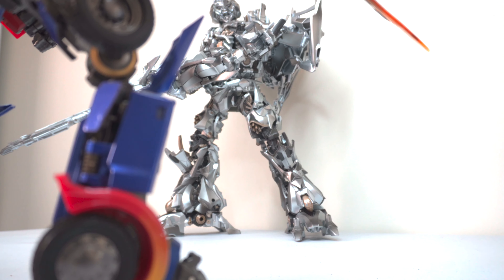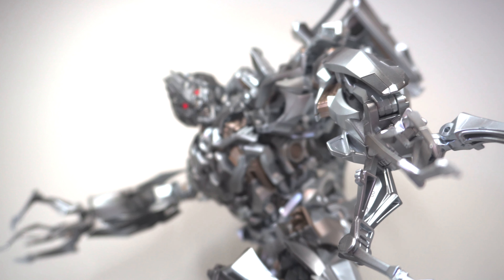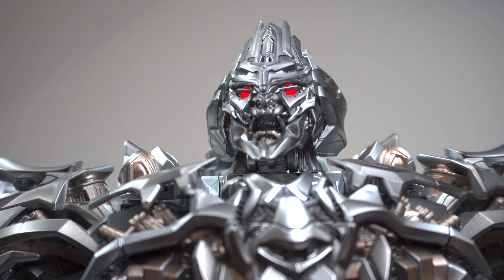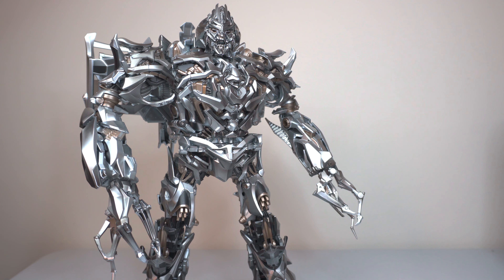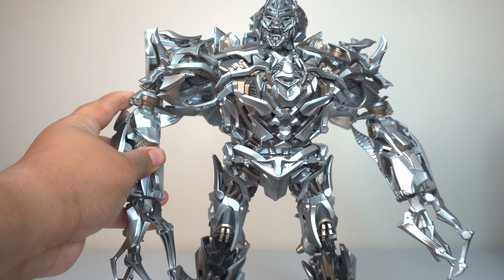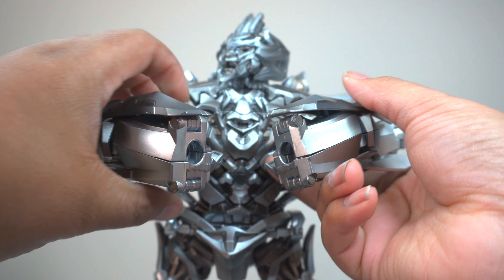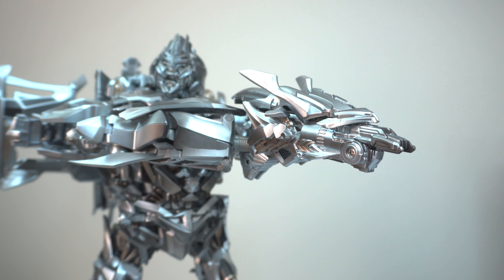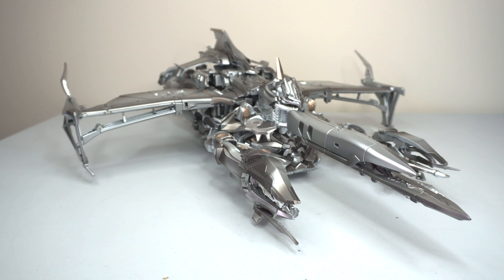"DEVOURING THE HEART DEVIL" LS-12 OVERSIZED 07 MEGATRON REVIEW! | TOP NOTCH! [Teletraan Reviews 14]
My Gear:
- Sony Alpha a6400 4K:

Software's:
- Final Cut Pro X (Video Editing - $300)
- GIMP 2.10 (Photo Editing -  Free)

0:00 - Intro
2:45 - Robot Mode
6:46 - Articulation
9:15 - Accessories
17:57 - MINE! ALLSPARK!
21:25 - Comparisons
23:52 - NO! I WANT 2!
24:38 - Jet Mode
28:50 - Conclusion